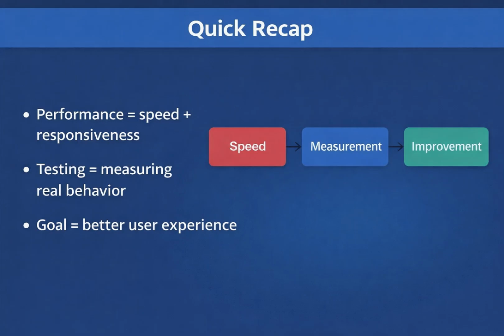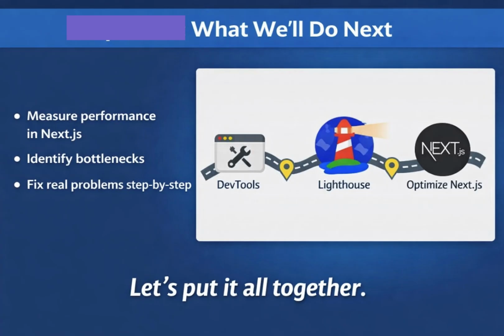What is Performance Testing? Calm, Clear Coding Tutorial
How do you know your app is fast… before users complain?

In this autism coding tutorial, you’ll learn what performance testing is and why it matters for Next.js web apps.

We’ll break it down step by step—no jargon, no rushing—so you can clearly understand how developers measure speed, responsiveness, and user experience.

What performance means in web apps
What performance testing actually is
Why performance matters for users and SEO
How developers think about speed and responsiveness

This is the first video in a series where we’ll go from core concepts to actually measuring and improving performance in a real Next.js app.